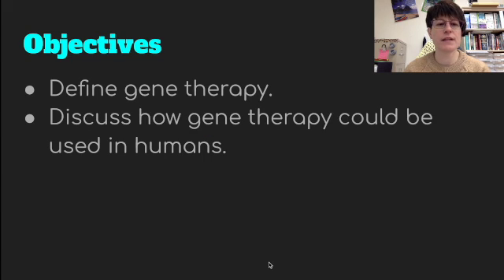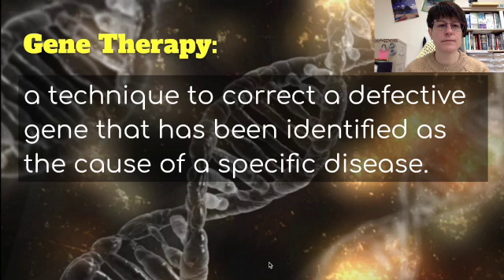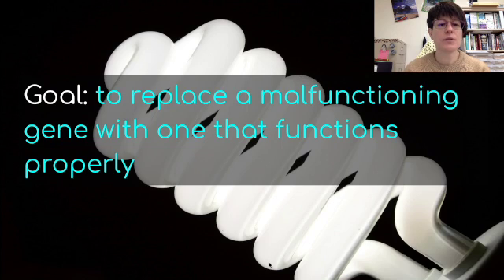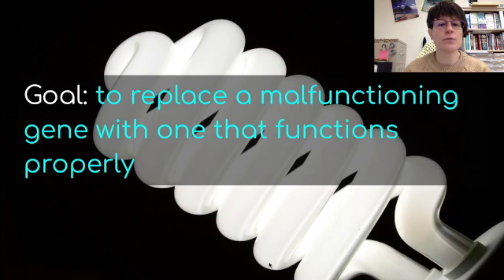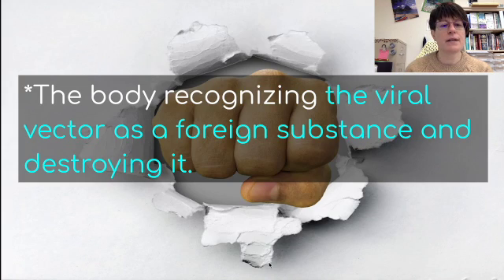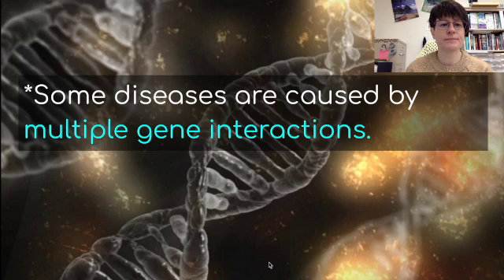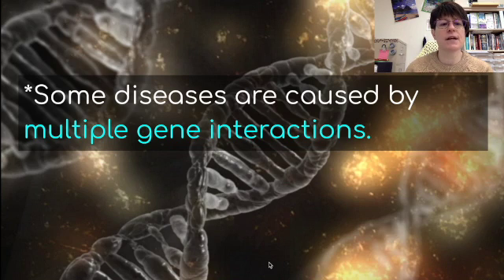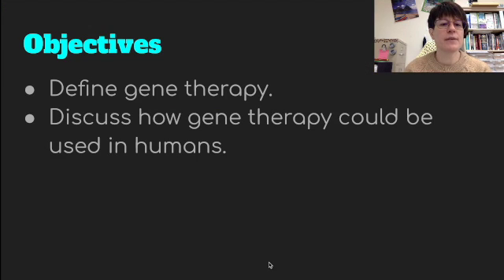Bio 7.4 Gene Therapy